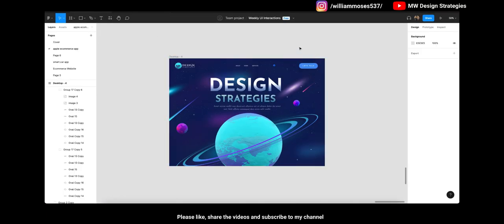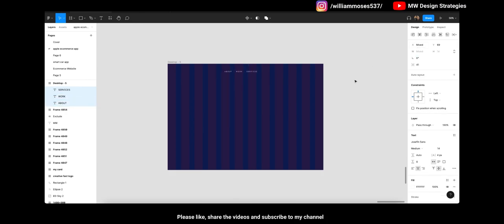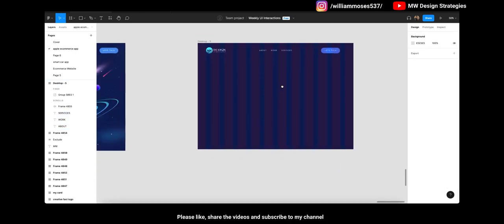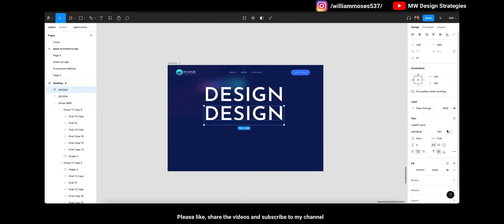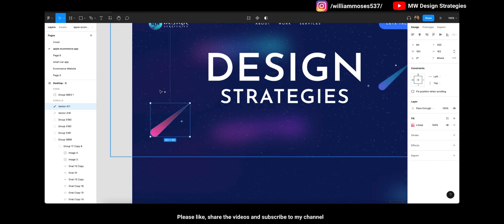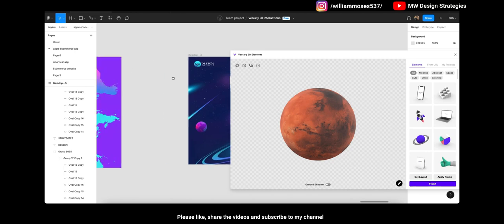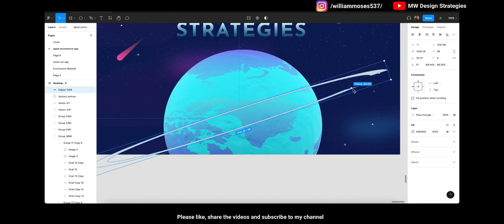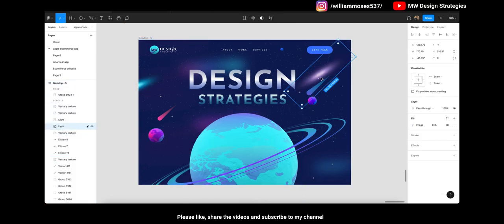Creative Space Website Design Figma | 3D Web App Design 2022 Trends | Website Design Tutorial